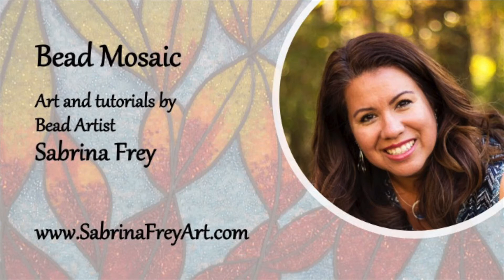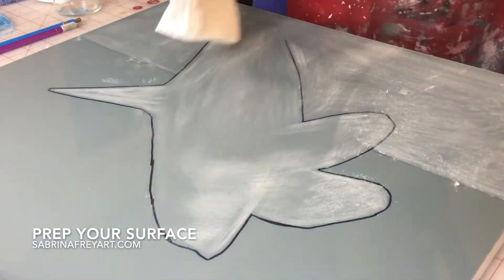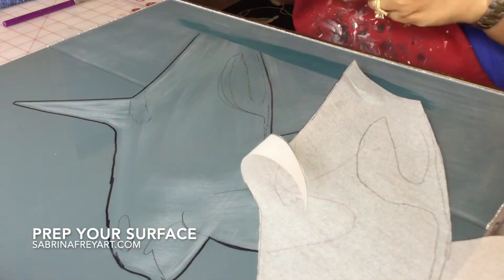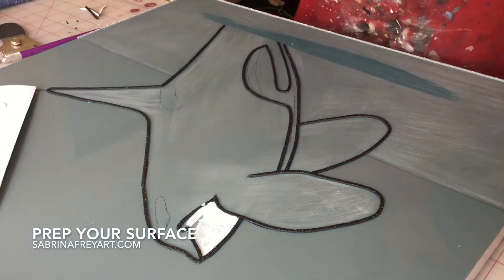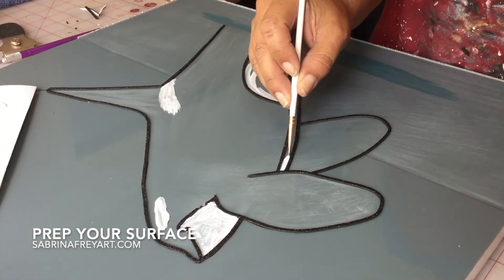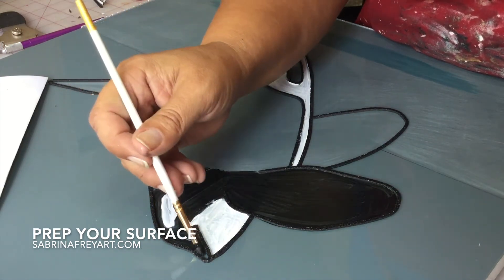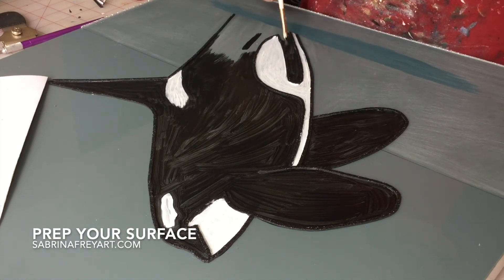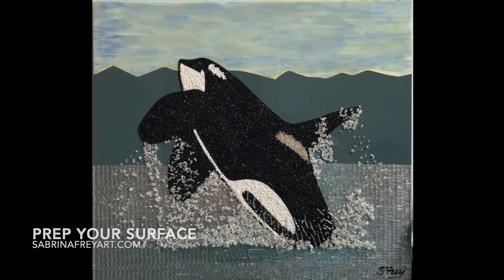Make sure it sticks! Prep work makes all the difference & will help you make your art last forever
Don’t skimp on this part because it will save you so much frustration later.  This repurposed cabinet door makes a beautiful base and background  for this special whale bead mosaic.  Lets go over what happens before you add the beads, this is the prep process before the beads and it's super important.

Follow me at Sabrina Frey Art on FB and IG to see the newest work and if your interested in purchasing a kit or supplies

You can also join the Bead Mosaic Facebook group to join other creatives on their bead creation journey.